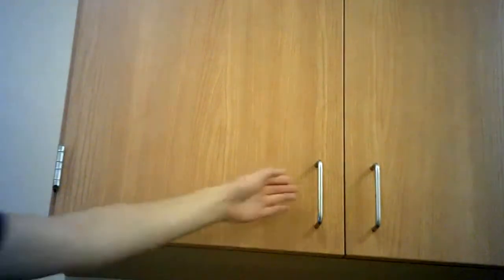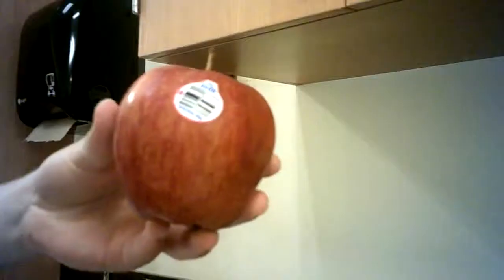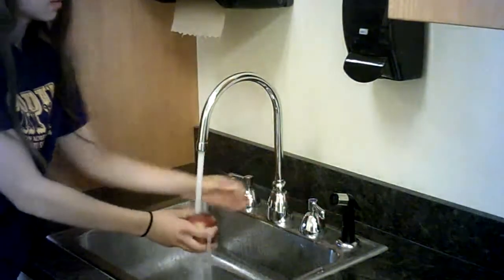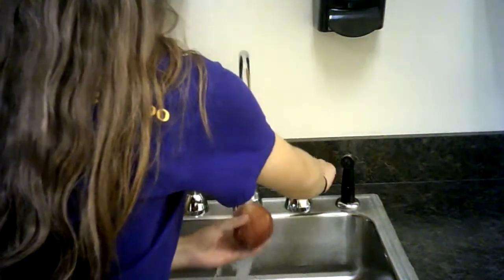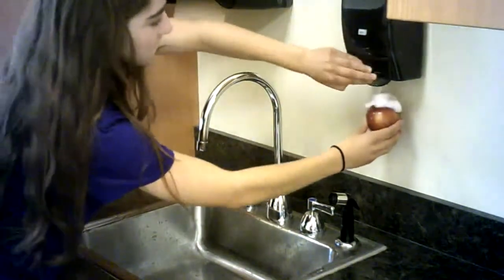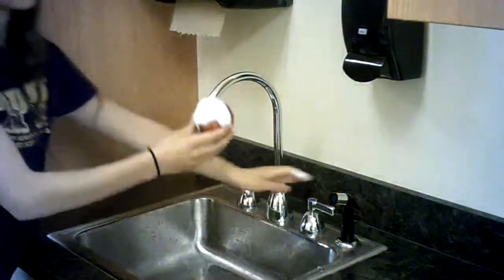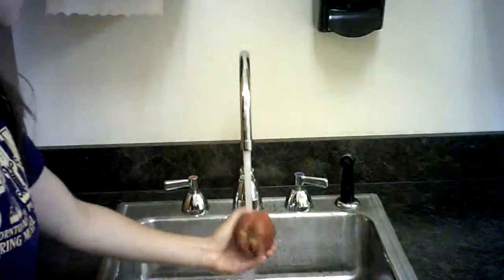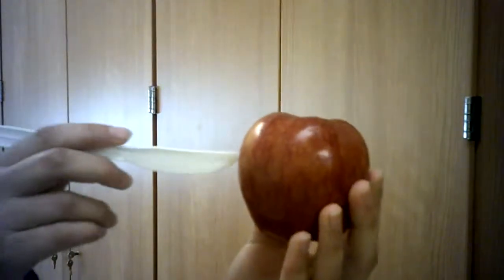How To Peel An Apple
Teen Filmmakers Workshop - Summer 2014
Great job, Kim! A seemingly ordinary task...

These are short, independent projects that usually go from idea to finished product in the course of a couple hours. Shot on Flip Video type cameras, the video and sound quality is not always the best but we love the creativity and ingenuity!